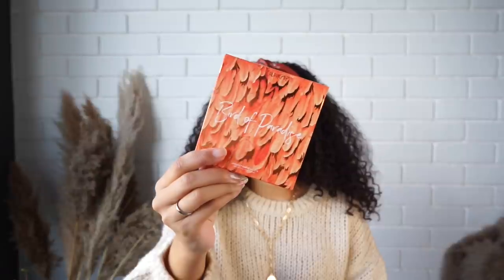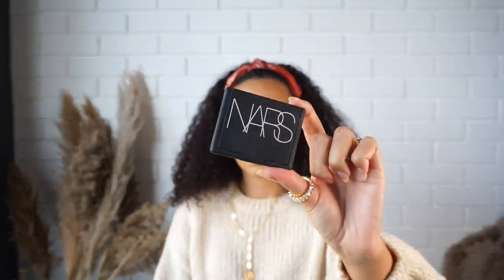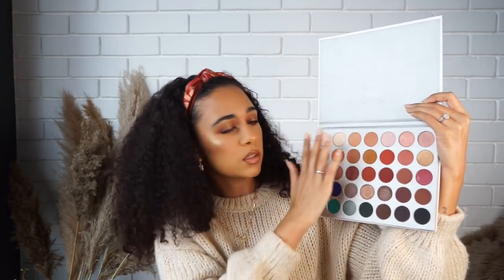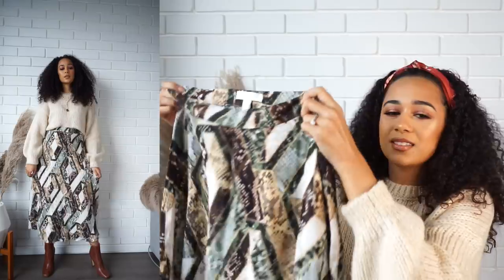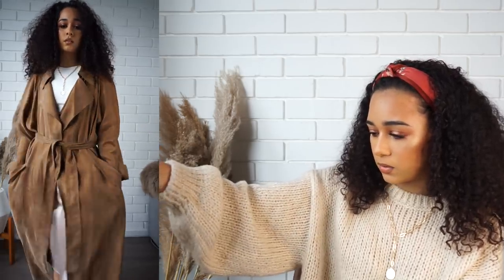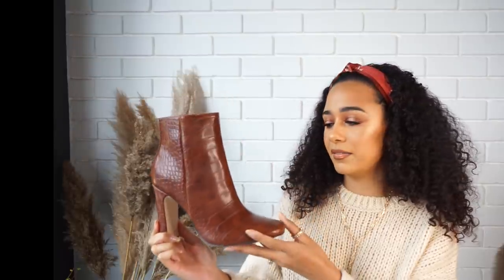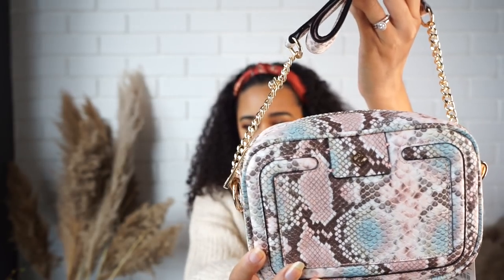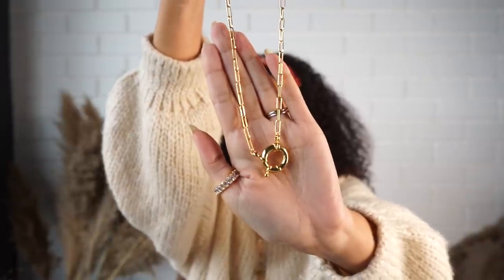NEW IN | June 2020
Ola! 💃🏽
Its been a hot minute since I've posted a FASHION video here on YouTube, but I'm back with a brand new video. In this one, I'm sharing some new items that I recently got in over the past two weeks or so.

• Products (not necessarily the same, but I found similar items):
Makeup